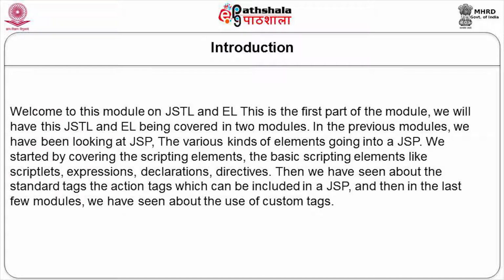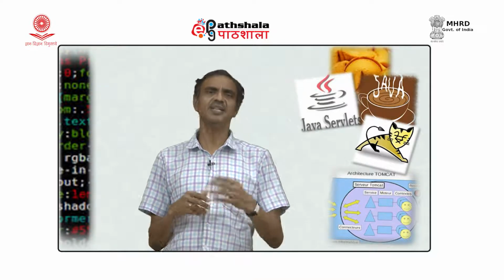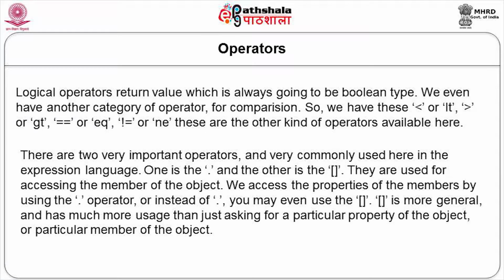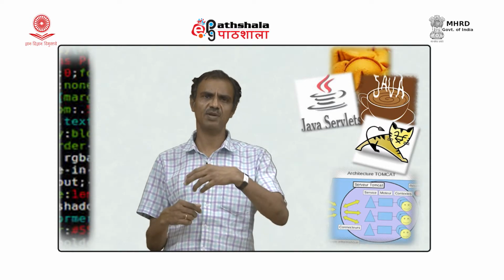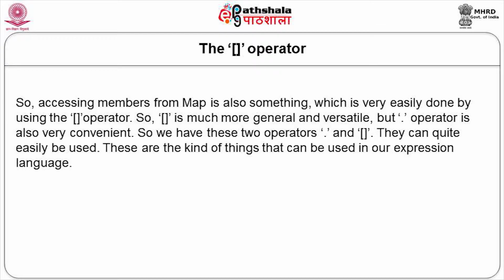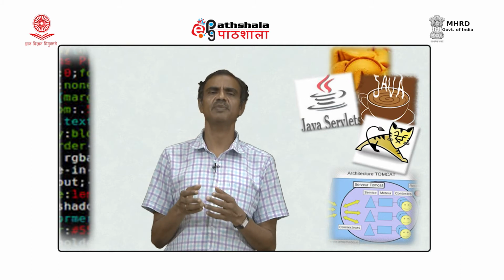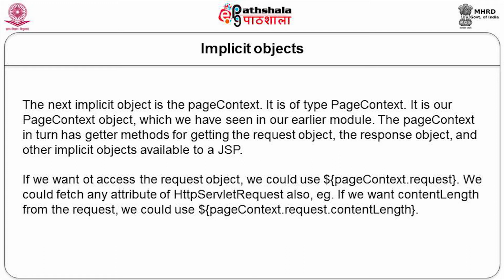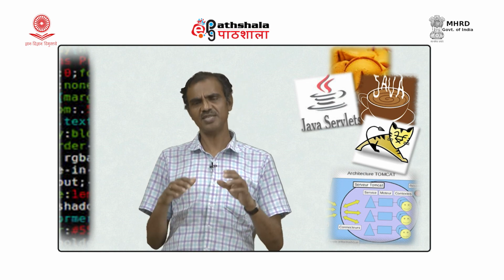JSTL AND EL PART 01